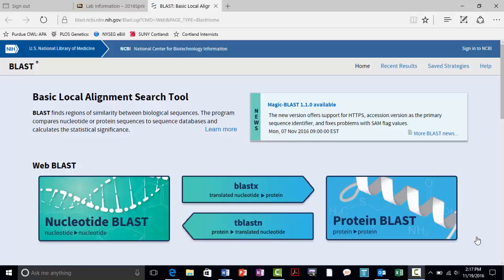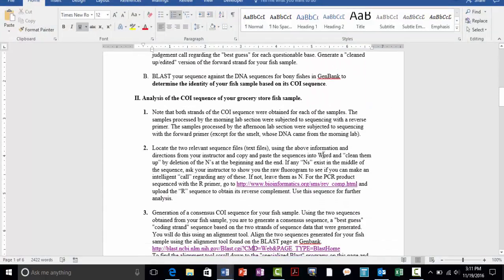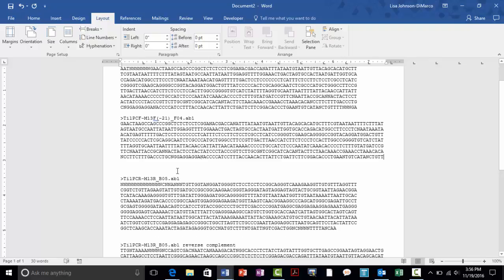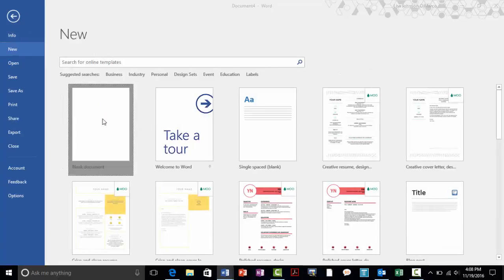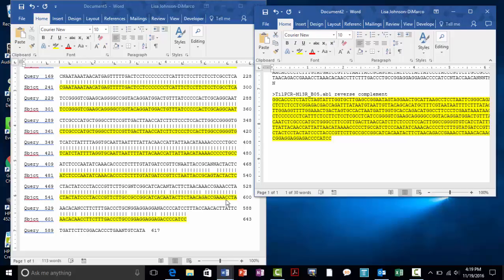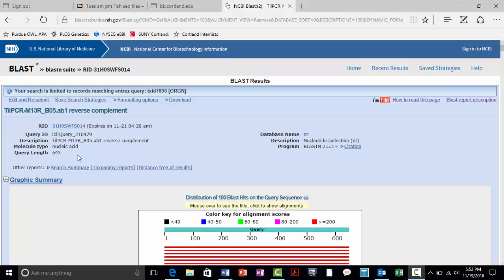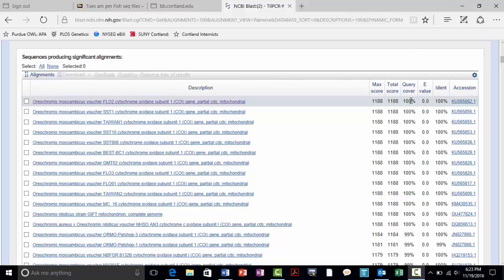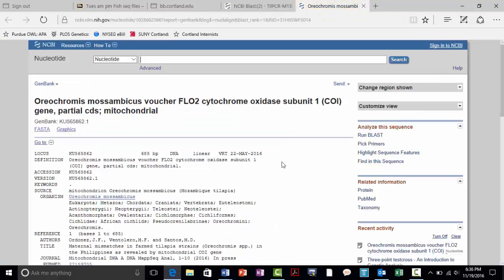Fish DNA Sequence Blast